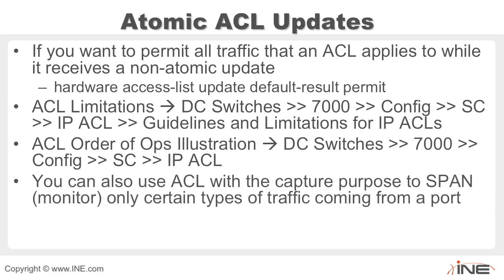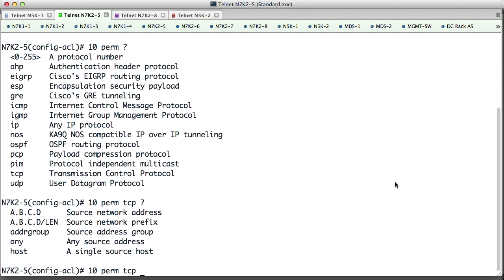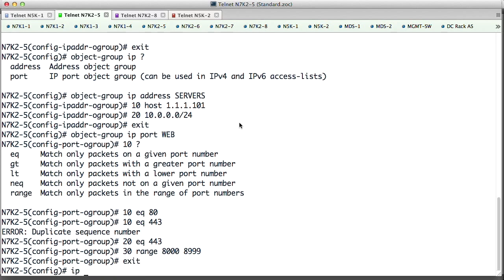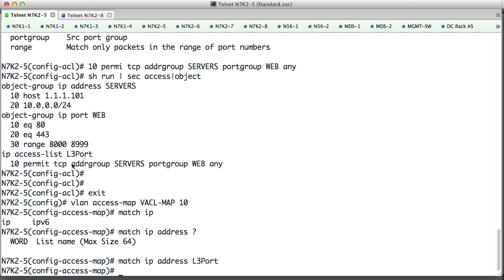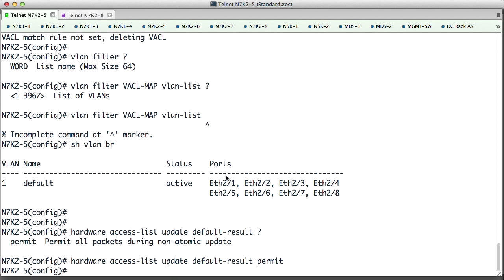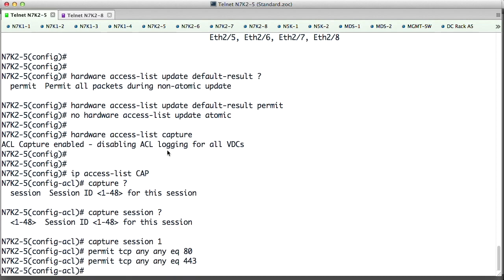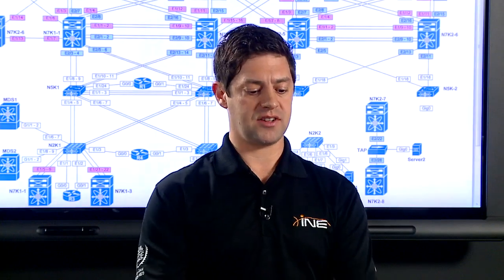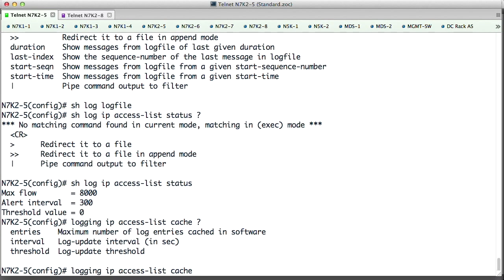Data Center:Network:Cisco:Nexus:Security:Access Control List (ACL)